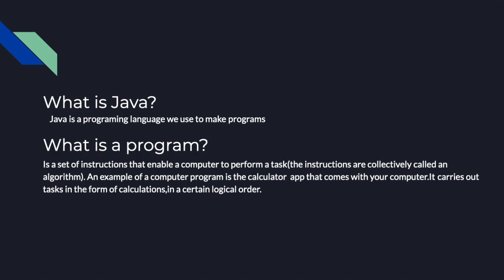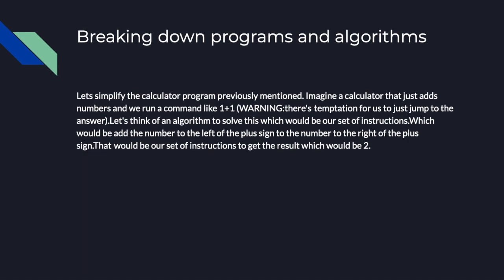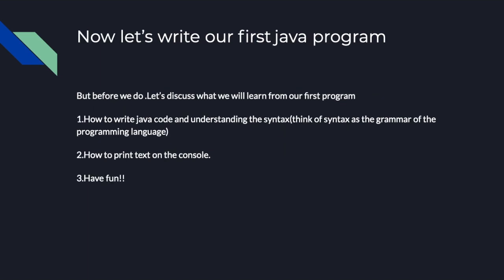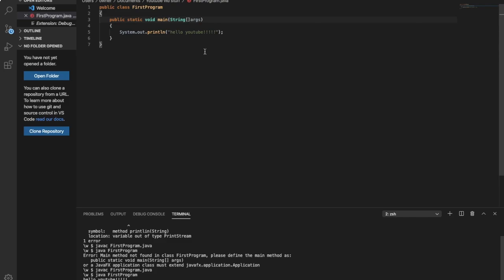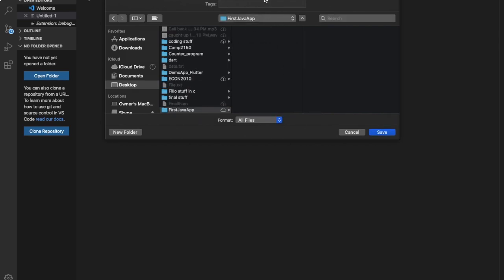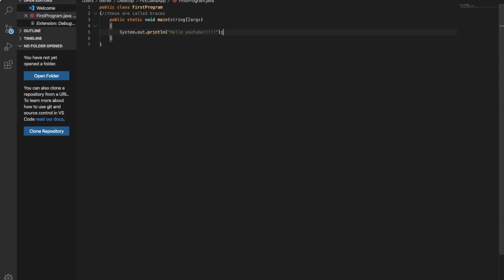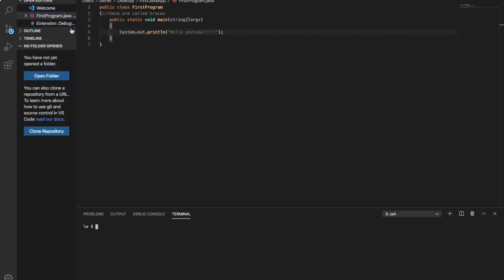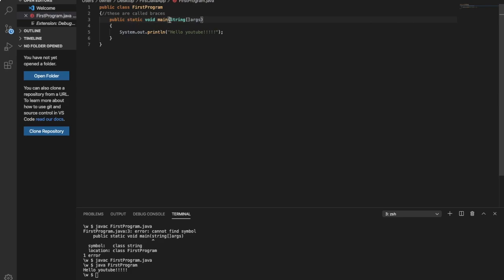Introduction to Java using visual studio code